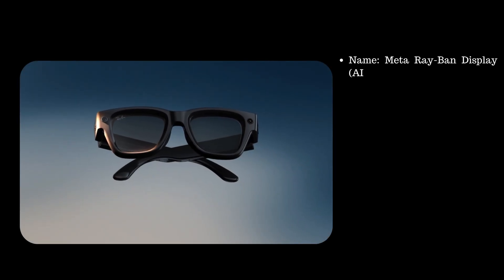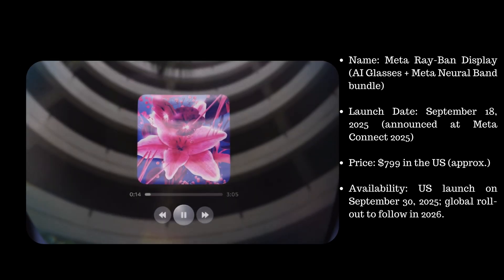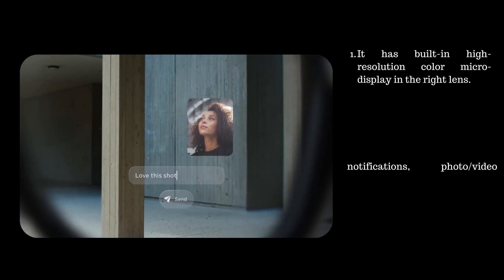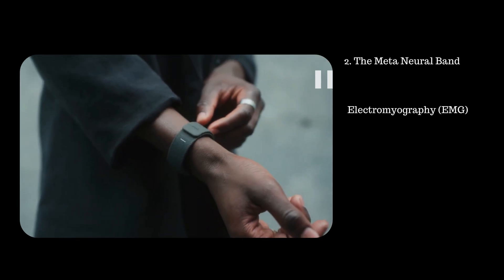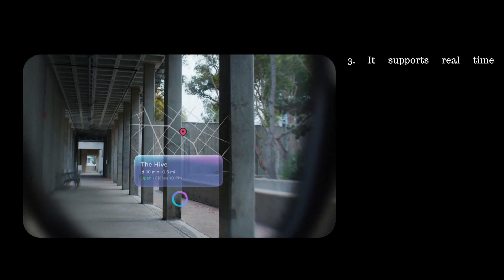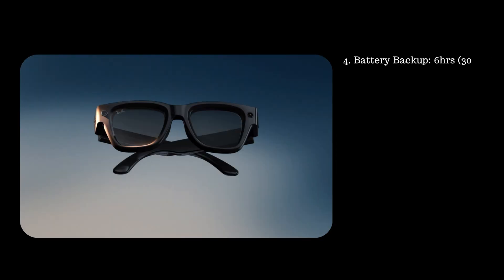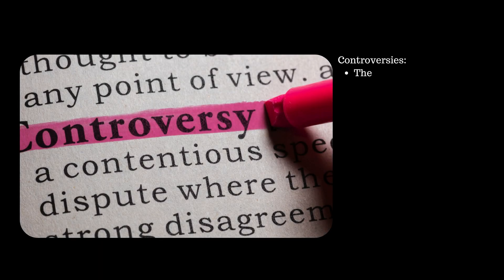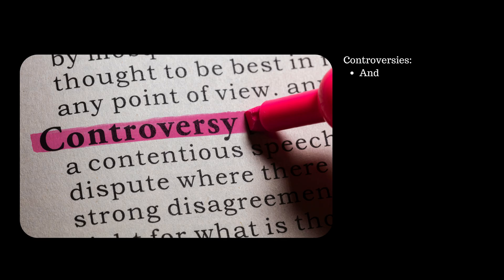Everything you need to know about Meta Ray-Ban AI Glasses Under 2 Minutes.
Timeline:
0:00 Intro
0:20 Display/ Screen/ Lens of the Glass
0:33 Meta Neural Band
0:55 Map Navigation
1:06 Battery Backup
1:23 Controversies

Meta Ray-Ban Display Glasses: The Ultimate Guide to 2025’s Most Advanced Smart Wearable
Are you ready for a revolution in wearable tech? Meta and Ray-Ban have just launched the Ray-Ban Meta Display glasses, a futuristic blend of style, AI, and hands-free productivity. Let’s explore what makes these $799 smart glasses a game-changer for 2025—and how they’re different from everything that’s come before.

What Are Ray-Ban Meta Display Glasses?
The Meta Ray-Ban Display glasses are the first consumer smart eyewear to feature a crisp, full-color micro-display embedded directly in the lens. It’s not just for notifications; you can read and reply to texts, get live directions, preview photos, capture HD video, and even run voice and AI-powered tasks—no phone required.

Key Features That Set Ray-Ban Meta Display Apart
Display in the Lens: 600x600 pixel, full-color display for hands-free notifications, navigation, photo and video previews, and more.

Meta AI Integration: Ask questions, get live captions/translations, identify objects, or follow step-by-step guides with Meta’s built-in assistant.

Neural Band Controls: A wrist-worn band using EMG (electromyography) tracks tiny finger movements, so you can scroll, select, and even reply to texts by ‘writing’ letters on any surface—no tapping or talking needed.

HD Camera: 12MP camera with viewfinder on the lens, quick sharing, and gesture-controlled zoom.

All-Day Battery Life: Glasses provide up to 6 hours mixed use; portable charging case delivers up to 30 hours total. The Neural Band gives 18 hours and is IPX7 water resistant.

Prescription Ready: Suitable for -4.00 to +4.00, with stylish Ray-Ban Wayfarer-inspired frames in Black and Sand.

Accessible and Private: Live captions, translation overlays, and a privacy LED for video/photo capture keep users and bystanders informed.
This video is made for AI and tech enthusiast.

Hi, in this channel I generally talk about AI, tech, software and hardware. I am trying to make topics like AI, AI agents etc simpler for people. I talk about technology, new tools, learning resources and explain different topics.